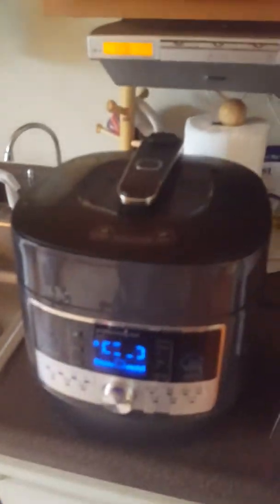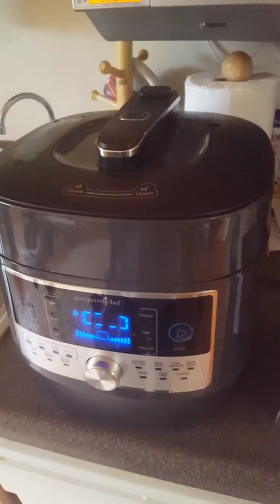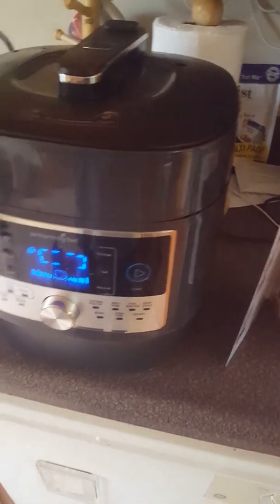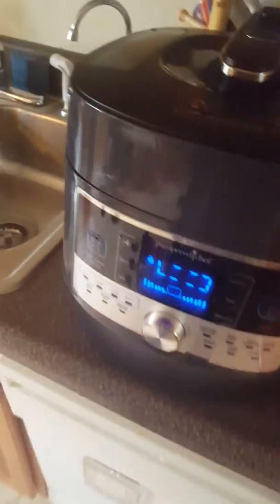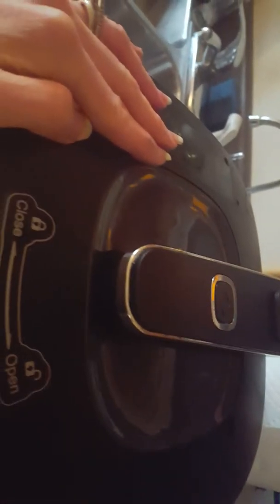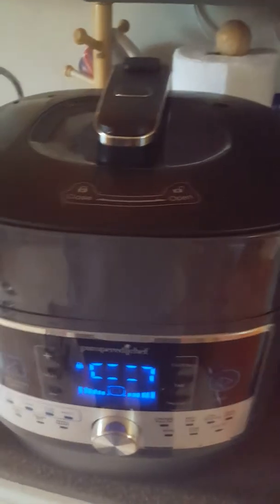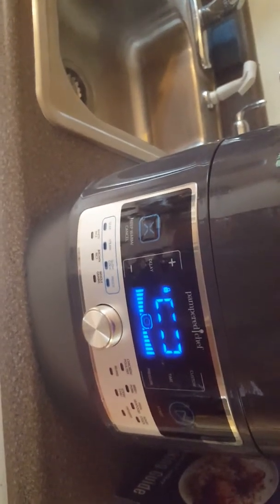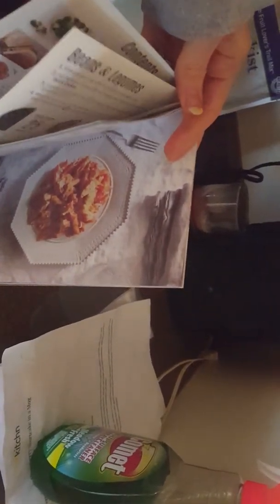Quick cooker hb eggs(2)